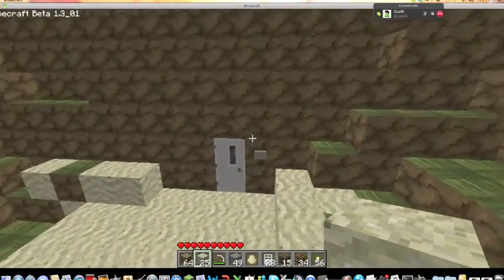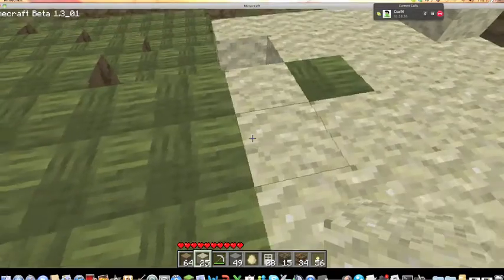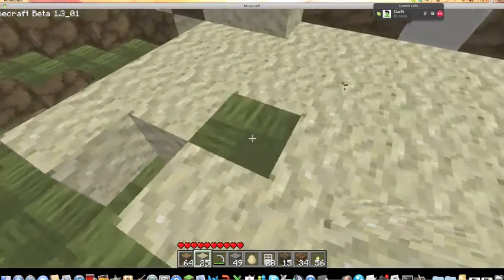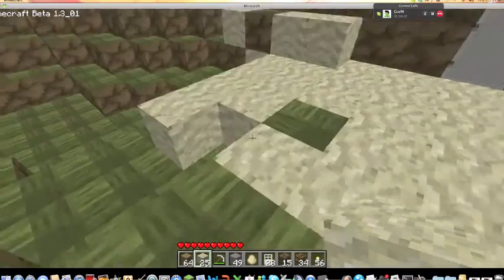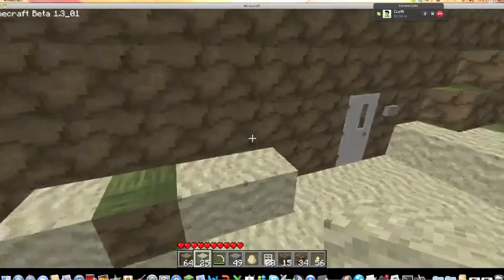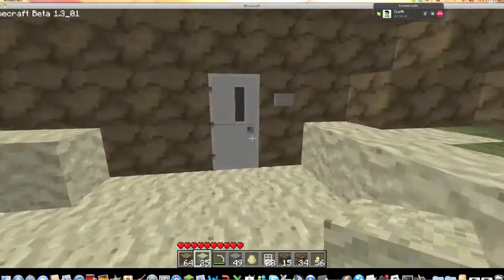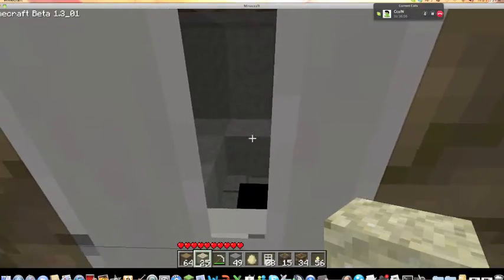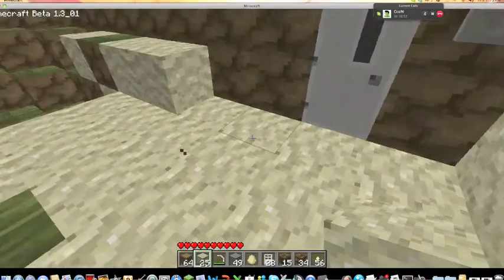falling sand trap (to stop griefers)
wow please watch